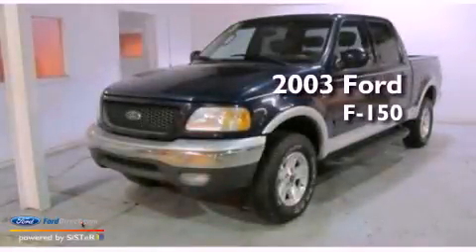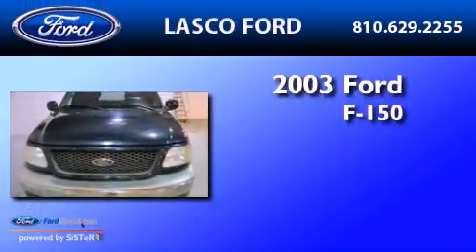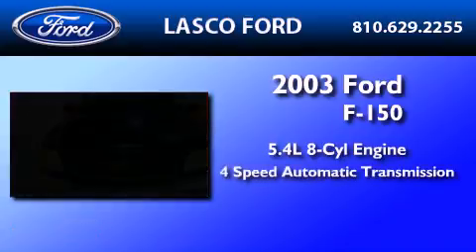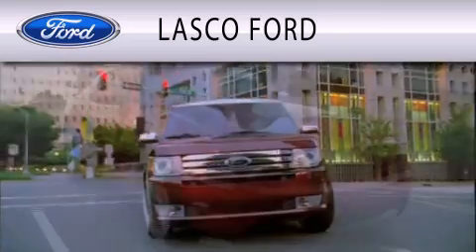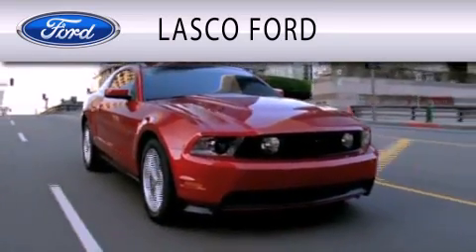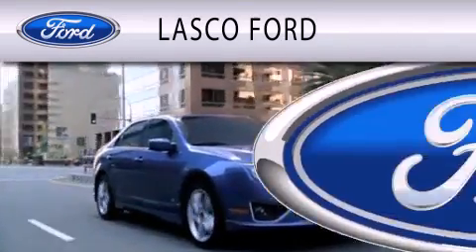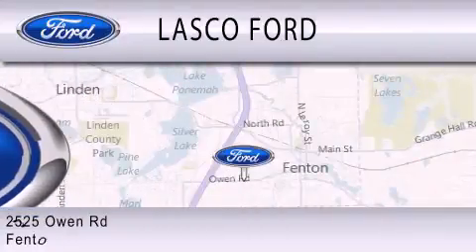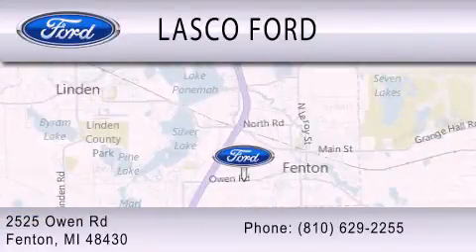2003 FORD F-150 MI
Year : 2003

 Make : FORD

 Model : F-150

 Engine : 5.4L V8 16V MPFI SOHC

 Trans . : 4-SPEED AUTOMATIC

 Exterior : BLUE

 Miles : 149,497

 Interior : TAN

 Lasco Ford

 2525 Owen Road